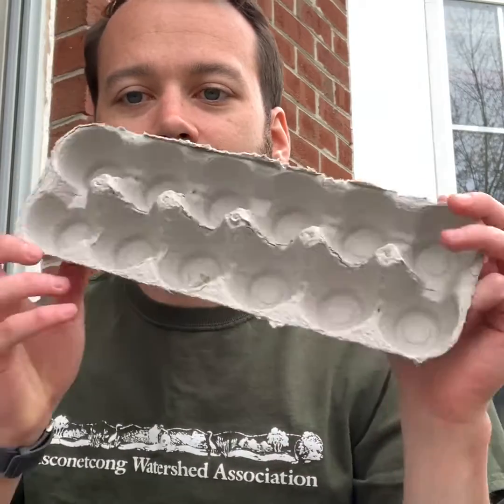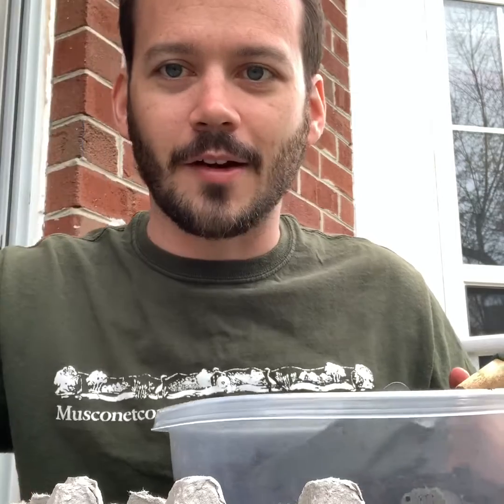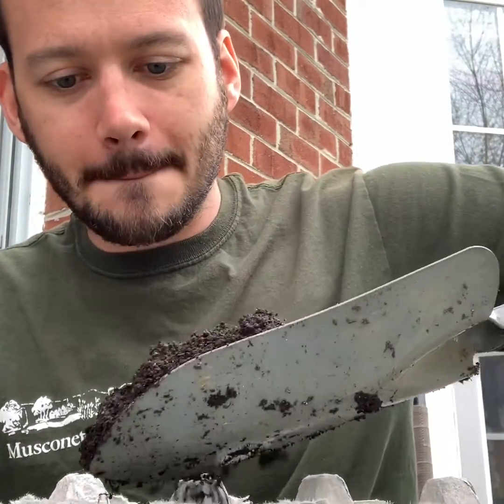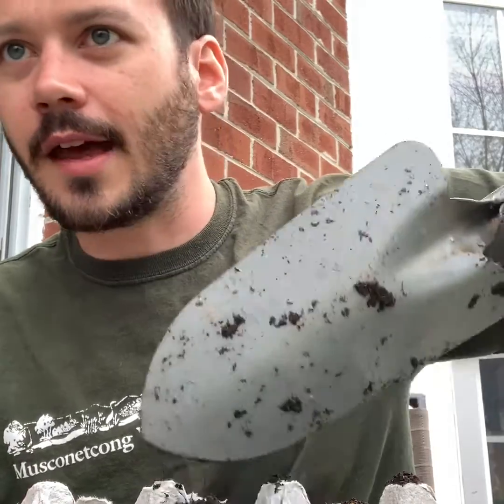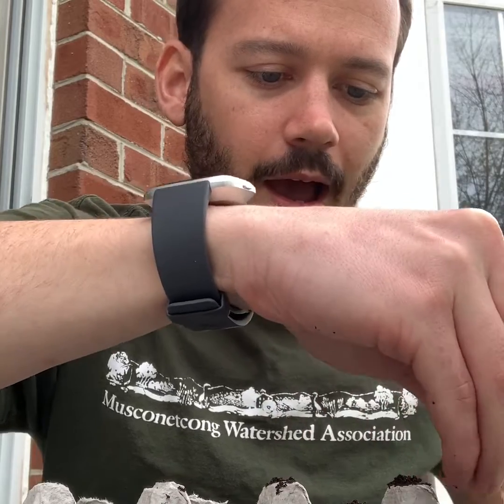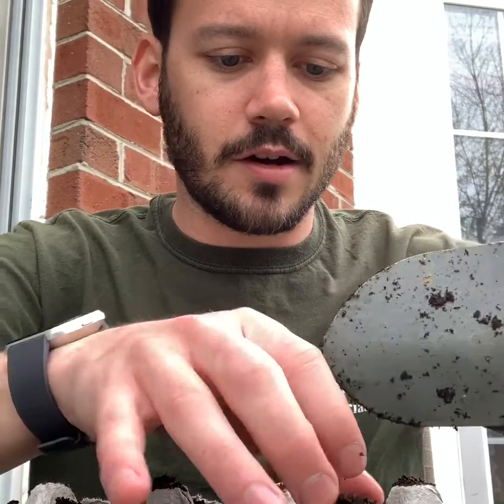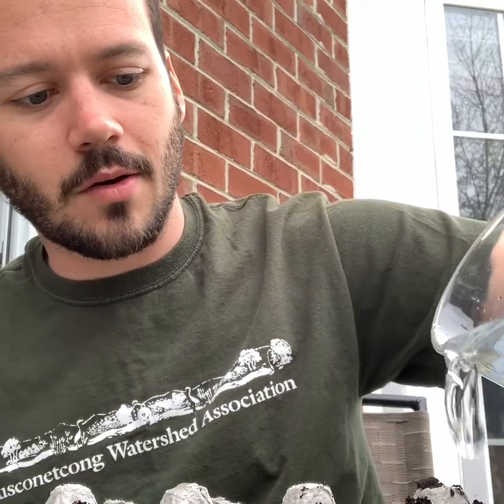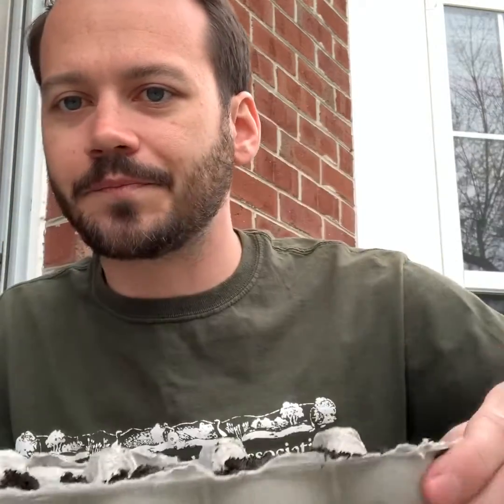Virtual Earth Day 2020 -- Plant Native Seeds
Join MWA, and Kyle Richter, Watershed Programs Coordinator, and celebrate Earth Day! Here is an easy way to start some native plants inside!

Facebook: Musconetcong Watershed Association

The Musconetcong Watershed Association (MWA) is an independent, non-profit organization dedicated to protecting and improving the quality of the Musconetcong River and its Watershed, including its natural and cultural resources.